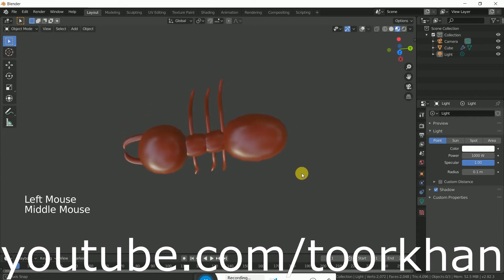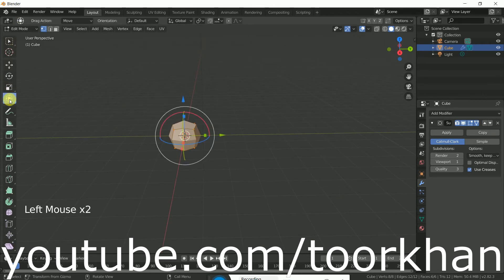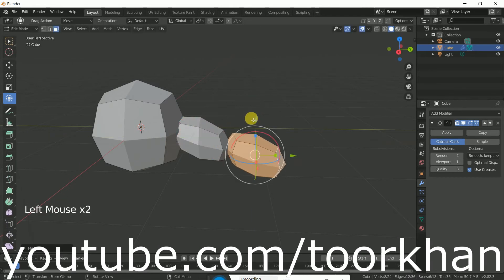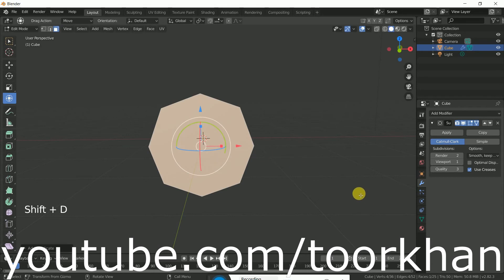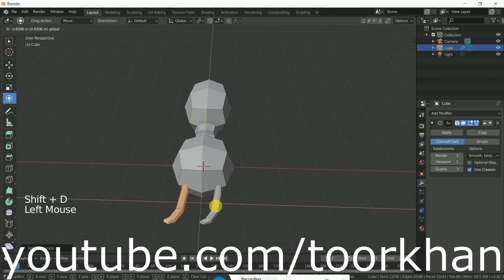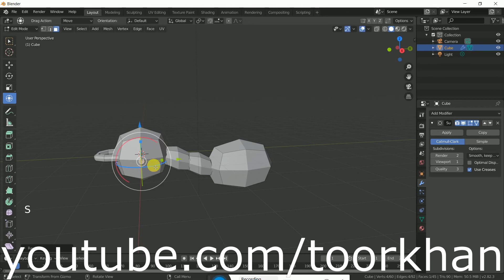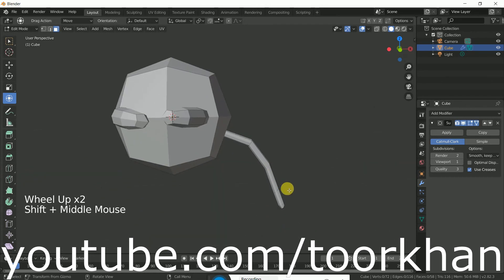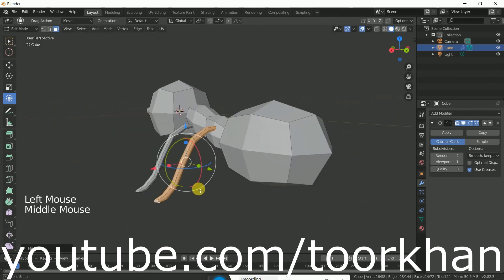blender tutorial, ant modeling, eevee ant tutorial,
Blender tutorial for ant Modeling is a beginners tutorial from which anyone can learn about an ant Modeling in blender 2.8+ or eevee.